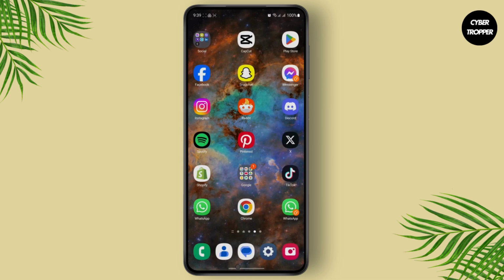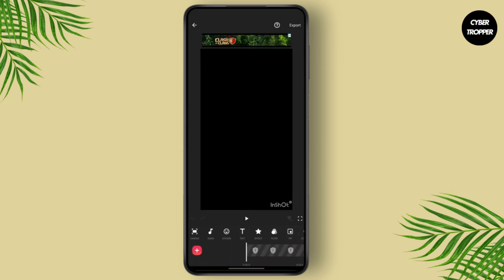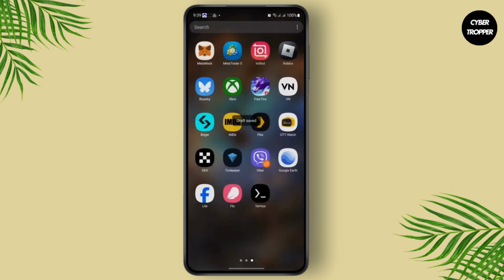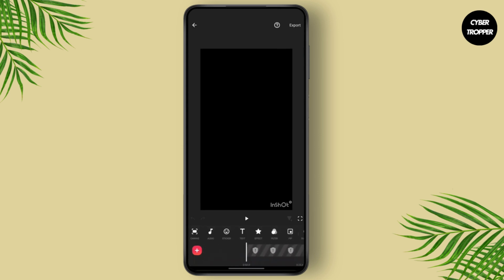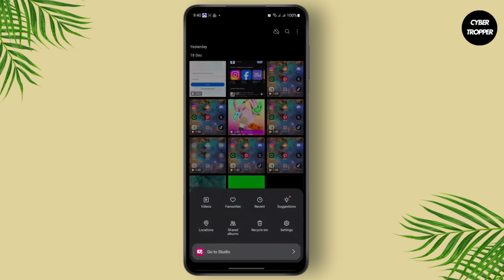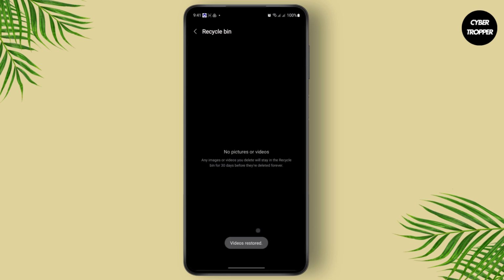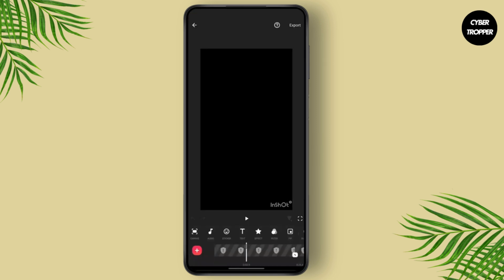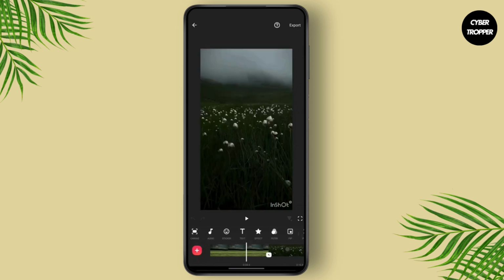How To Recover InShot Deleted Videos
Learn how to recover InShot deleted videos quickly and easily with this step-by-step guide. Whether you accidentally deleted your project or lost important files, this tutorial will help you retrieve your videos and get back to editing!

In this video, you'll discover how to recover deleted videos on InShot and explore effective ways to restore accidentally deleted files. Follow along for a complete InShot video recovery guide.

Timestamps:
0:00 Introduction
0:20 Step 1: Checking InShot App Cache
0:45 Step 2: Using Backup Solutions
1:15 Step 3: Recovering Videos with File Recovery Tools